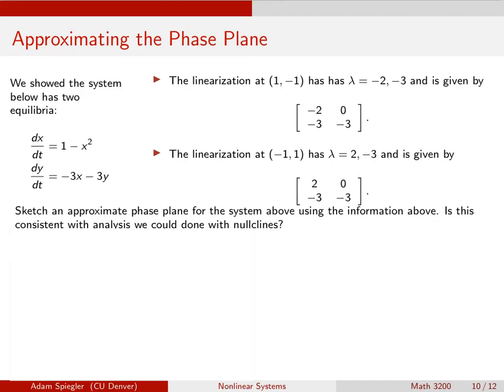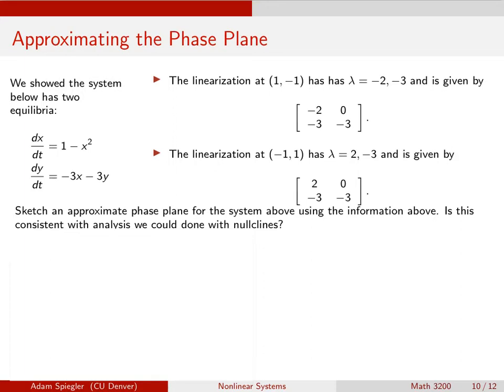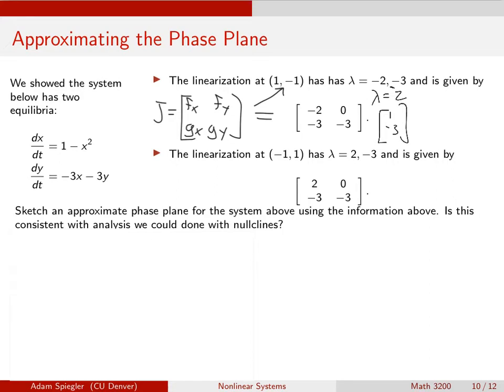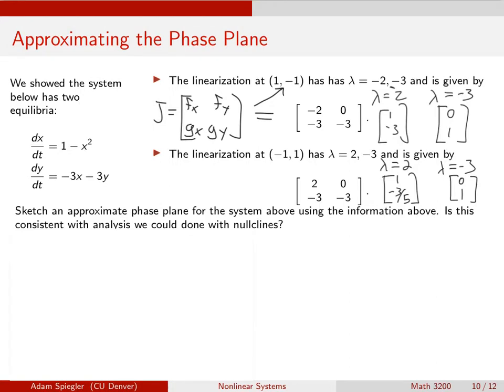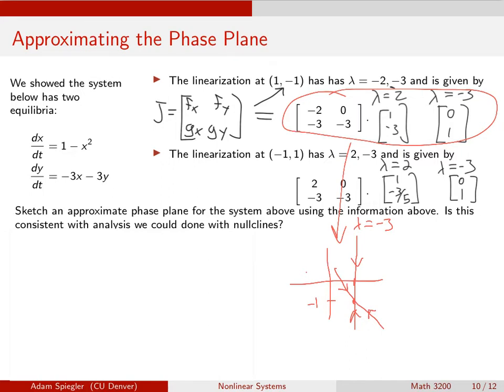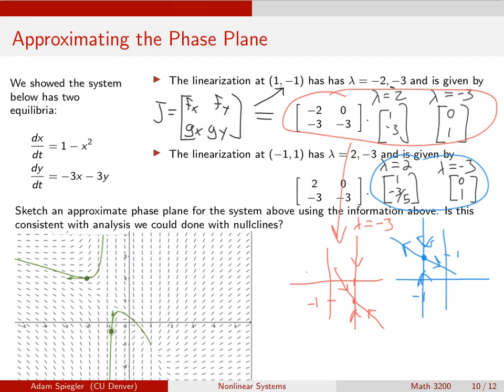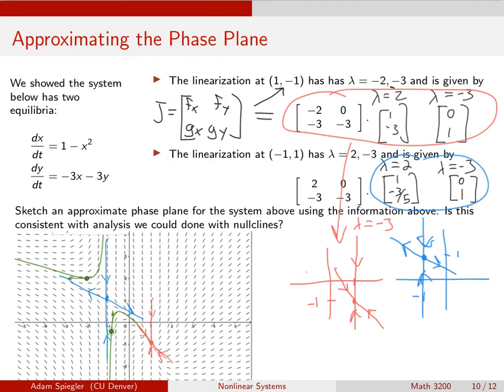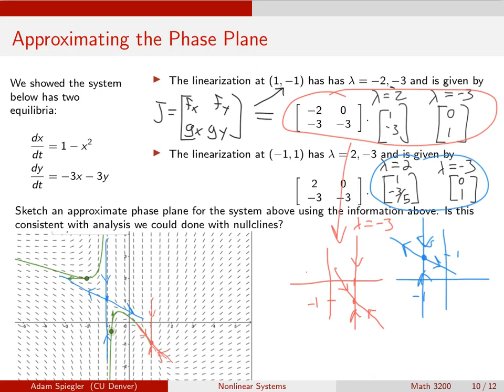Chapter 8: Approximating Phase Plane for Nonlinear System